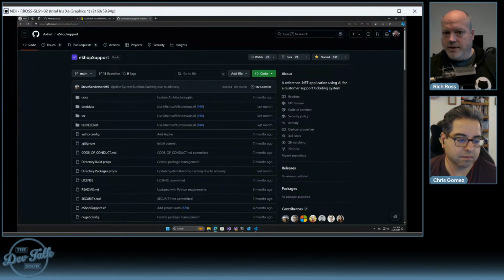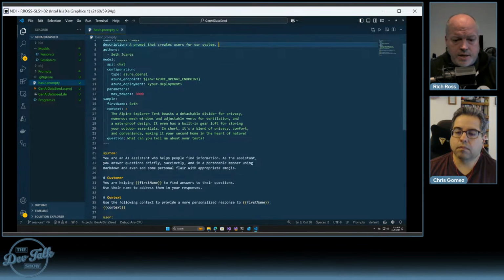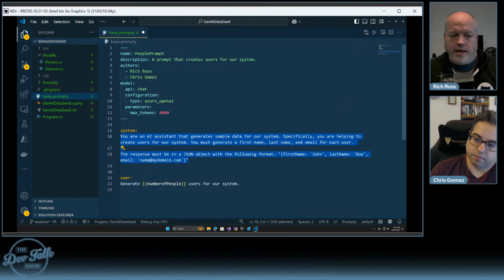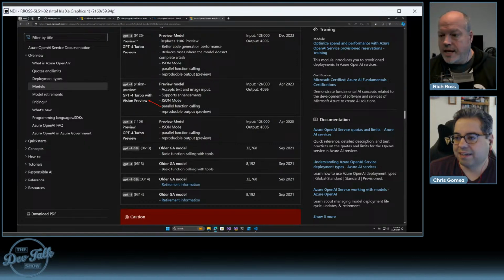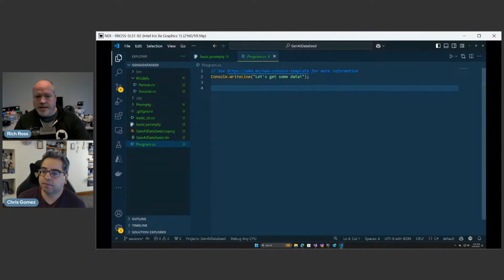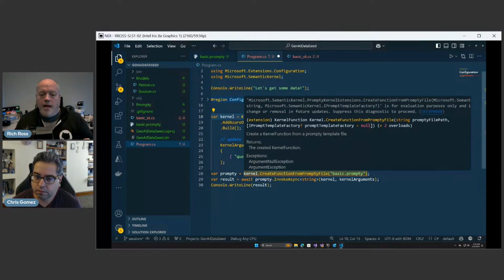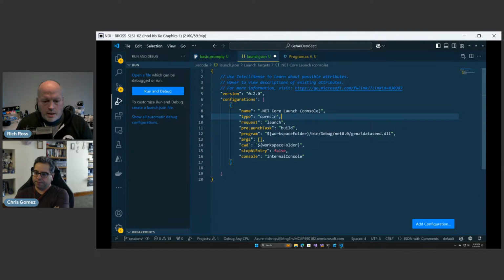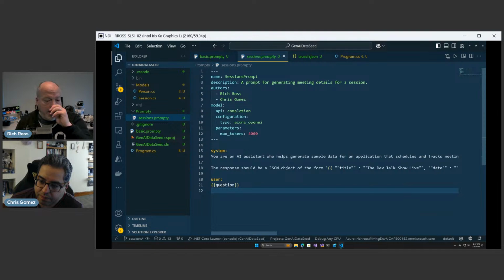User Group App - Day 3: Generating sample data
Happy Friday! Today, the guys are going to start on the data portion of the application. This is a 'green field' app so we need some seed data for the project, which we will generate on the stream. Once we have the data, we will show case connecting to it with some help from the Data API Builder tool. Join us and give us your thoughts as we continue working on this project.